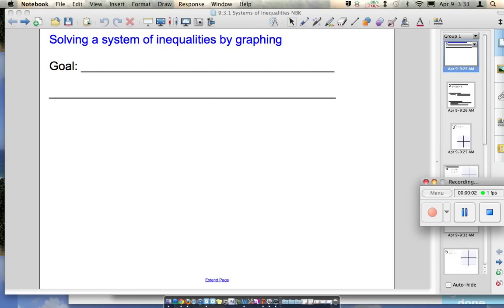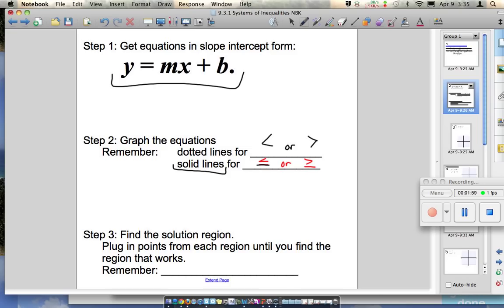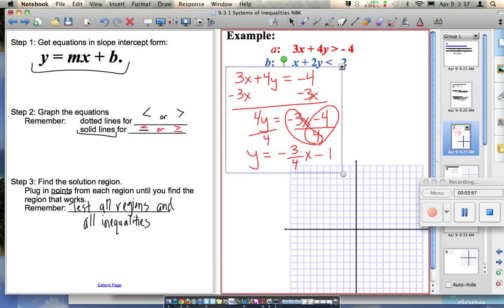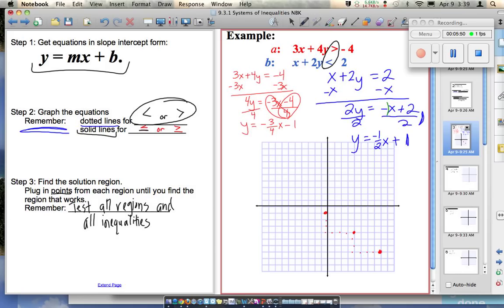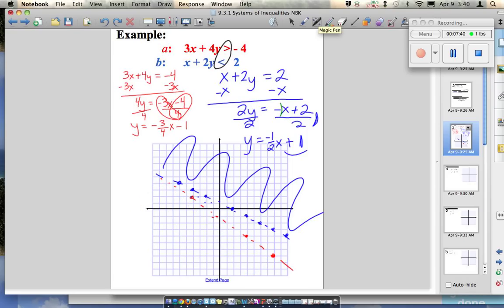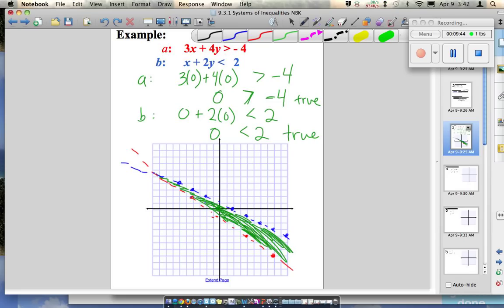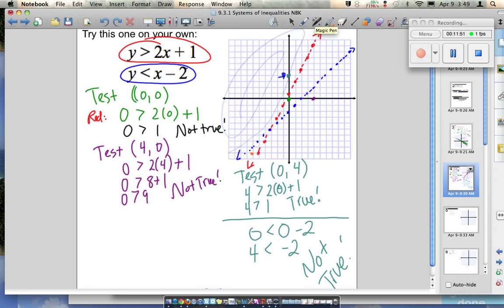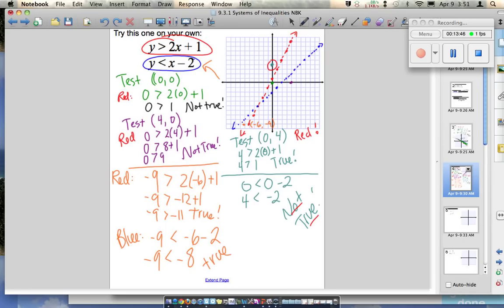AC 9.3.1 Graphing Systems of Inequalities